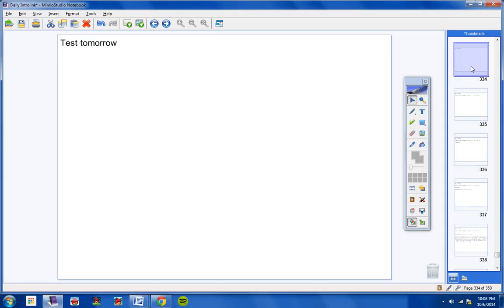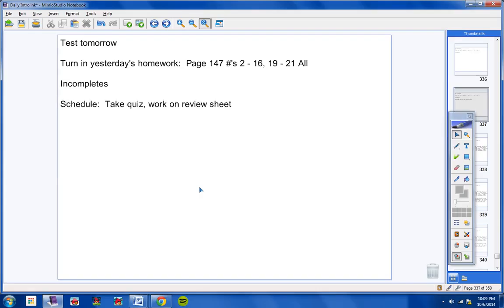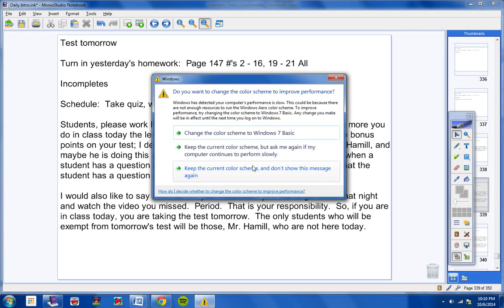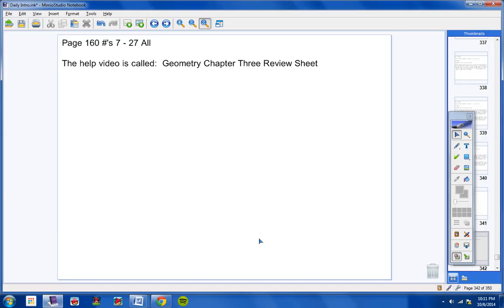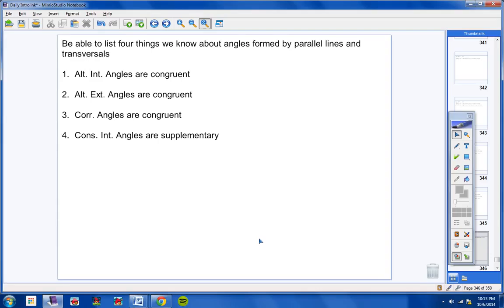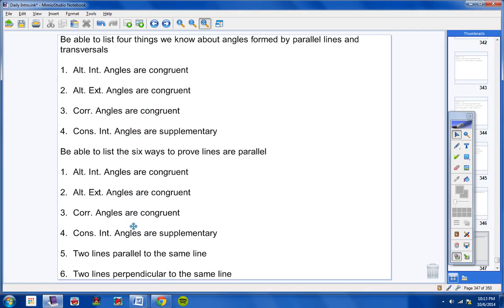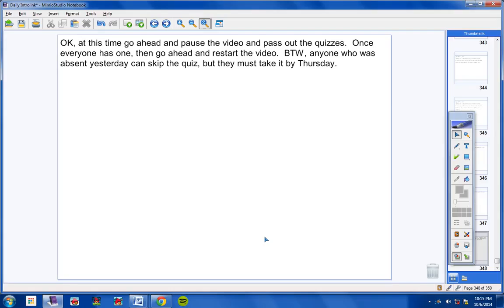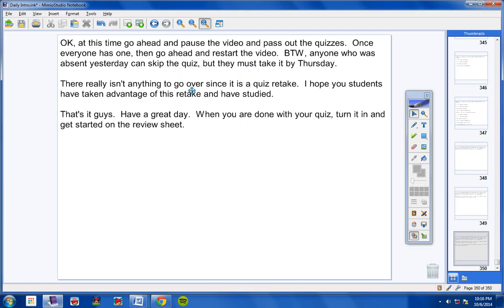Geometry track 2 october 7